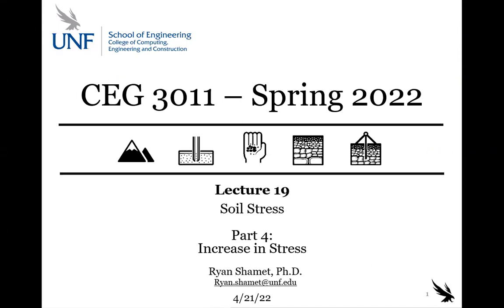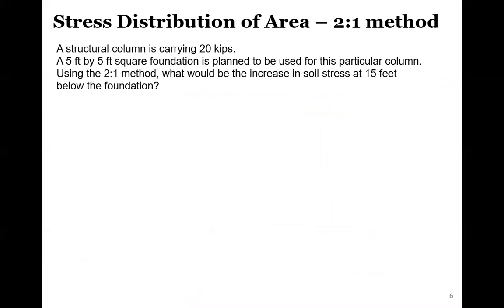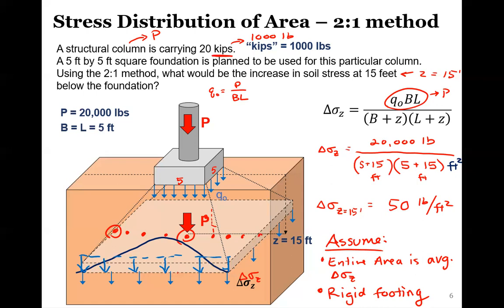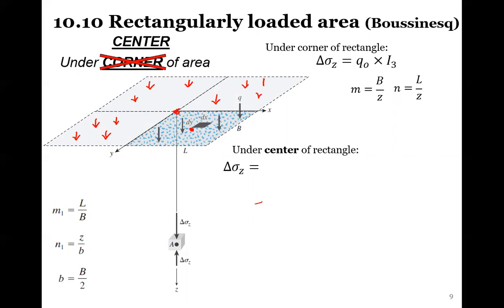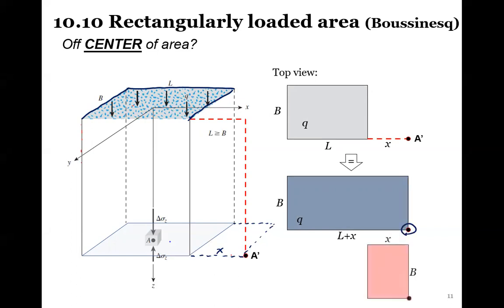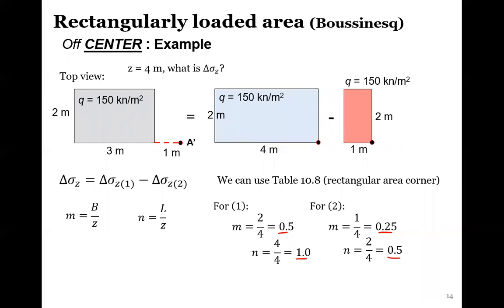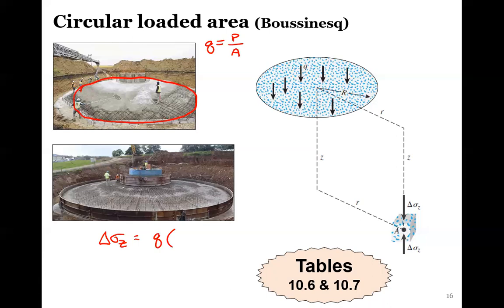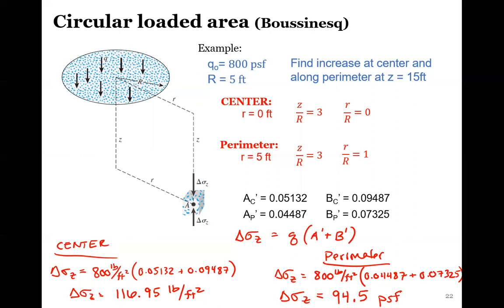CEG 3011 - Lecture 19